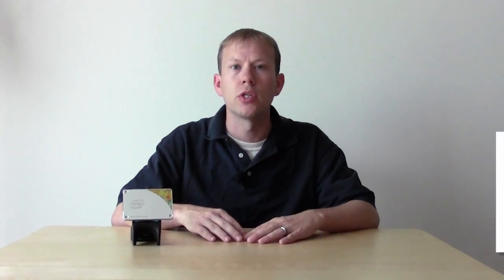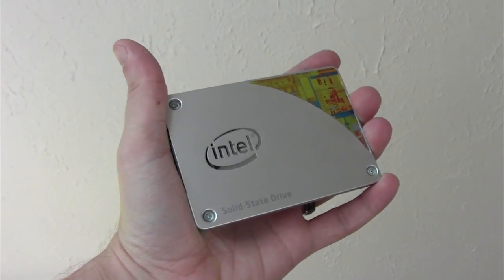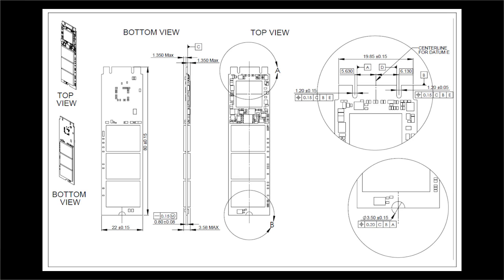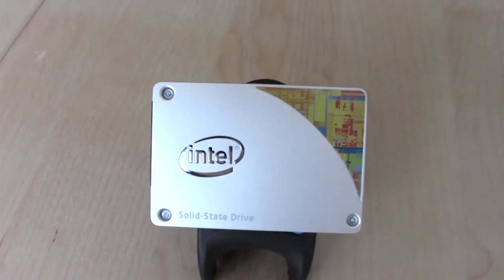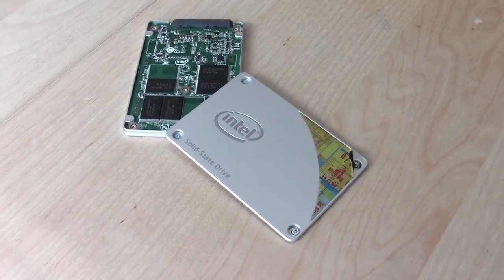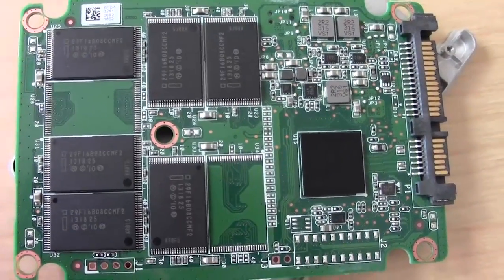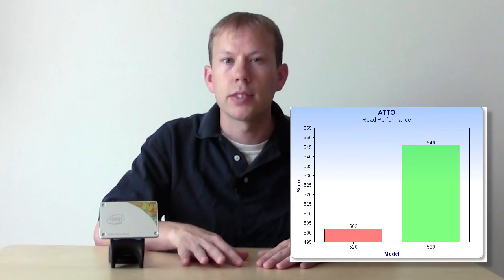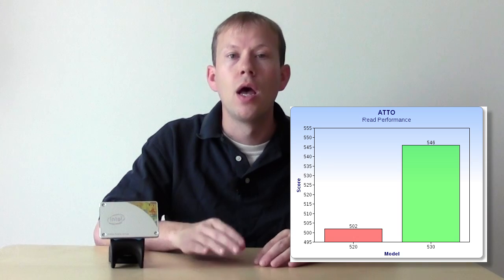Intel 530 Series SSD Spotlight & Giveaway!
Intel's update to the popular 520 Series SSD stays true to everything that made it great, but Intel's new 20nm NAND makes the new 530 Series stand out from the rest in a few key areas. Join us as we take a look at what's new in the Intel 530 Series SSD, and even give you a chance to win one yourself (giveaway details below).

More Hot Stories from around the Network!

Product Review: Sennheiser Presence UC ML - Proof that Bluetooth Earpieces Aren't All the Same